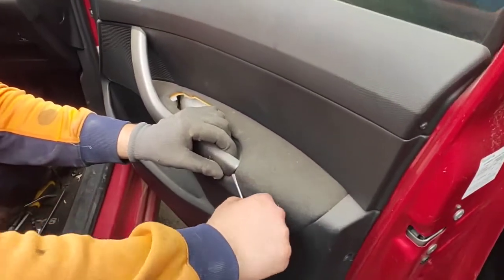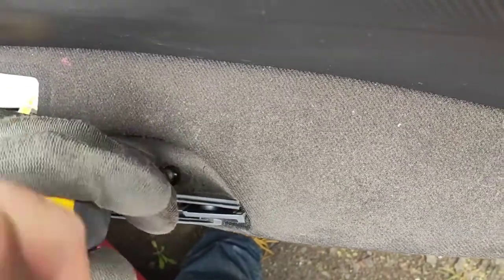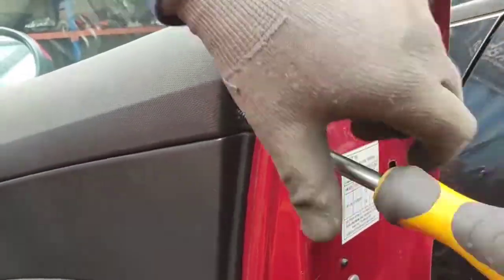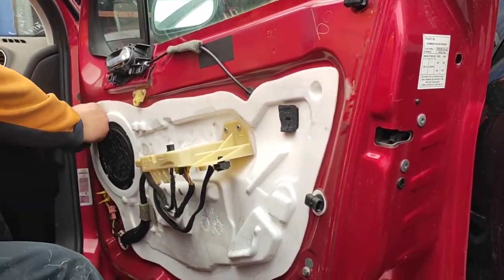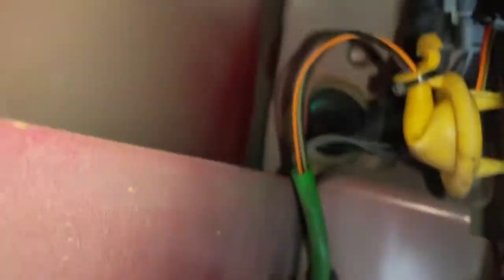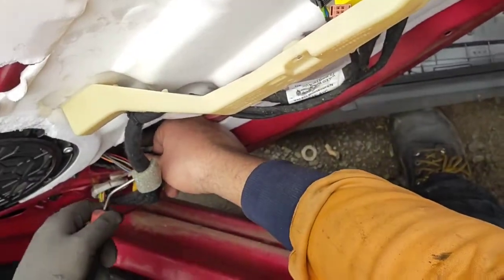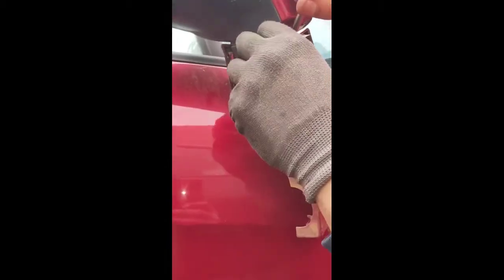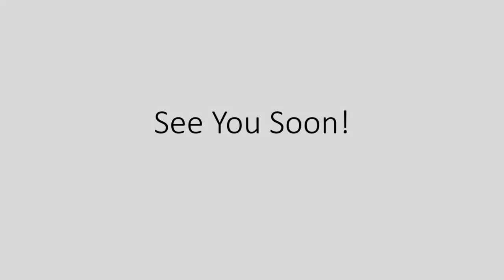How To Remove A Peugeot 308 Door Mirror (t7)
Hello everyone, this is a short video to show you how to remove the door mirror from a Peugeot 308 T7.

The video switches between landscape and portrait towards the end, sorry about that, my fault.

Either way, hope you find this video educational. Enjoy!